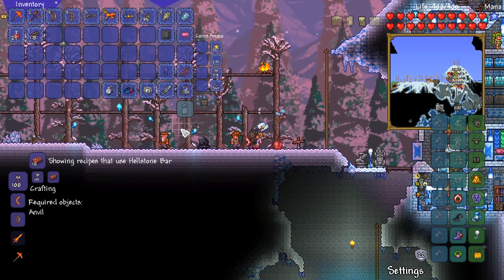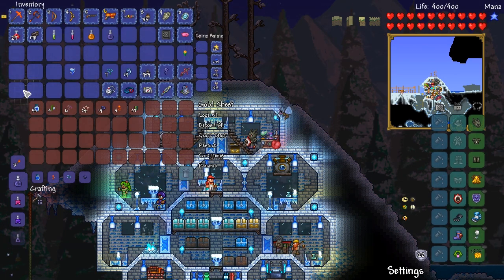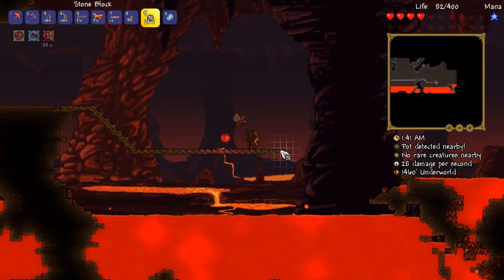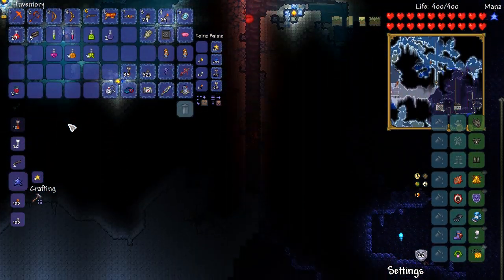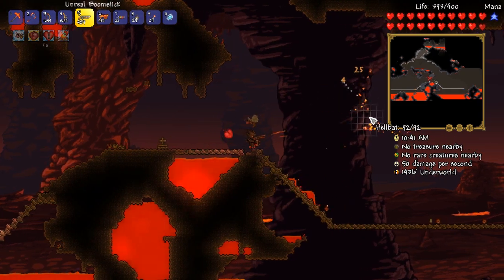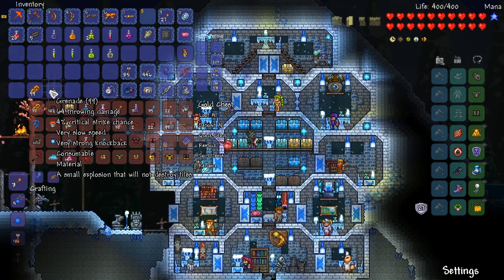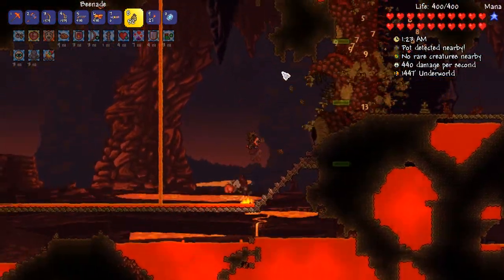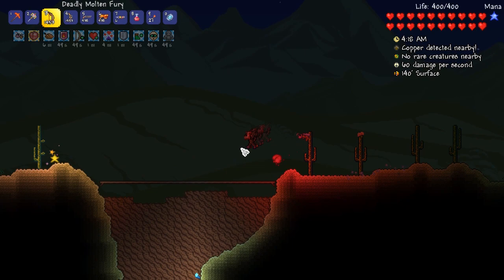🌳 Terraria 1.3.4 Let's Play | Ranger Playthrough | Juggernaut Fail! Wall of Flesh! [Episode 20]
🌳 Terraria 1.3.4 Episode 20 - In this episode, we're finally battling the Wall of Flesh in the Underworld with our weaponry!

★ Terraria Ranger Playthrough Series Playlist (Keep up to date!)